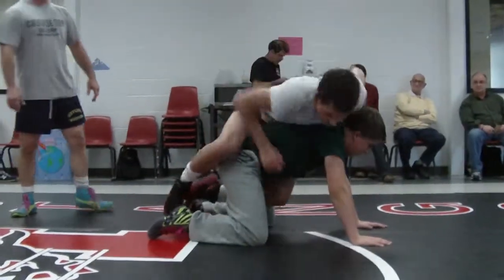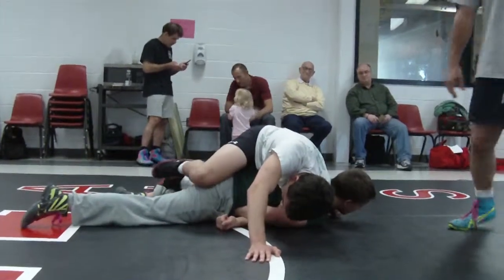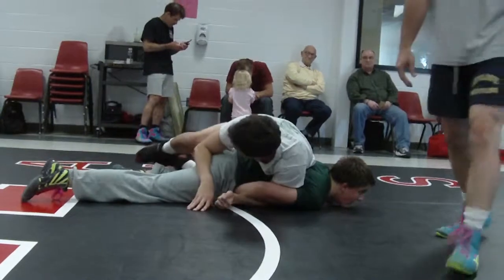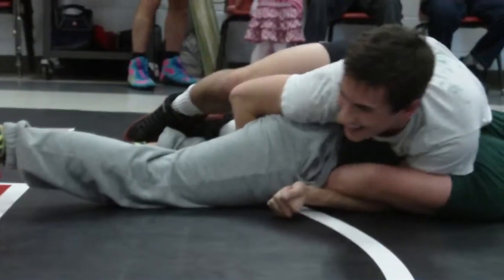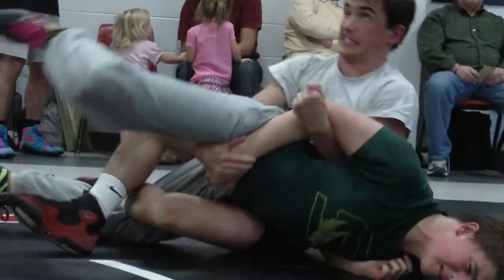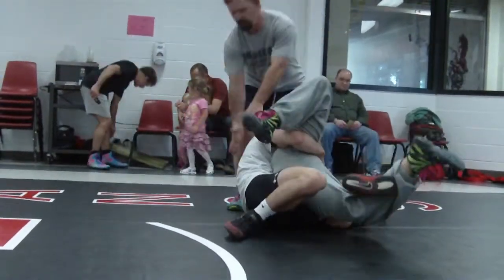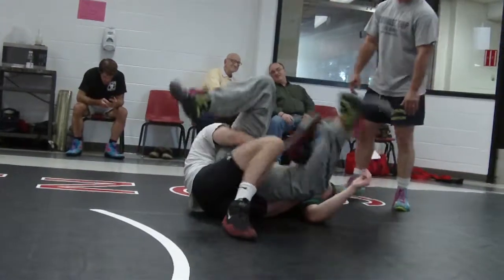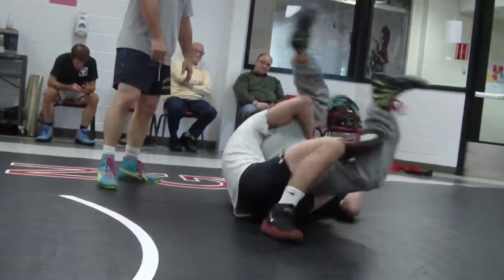Hook Tilt with Leg 2012